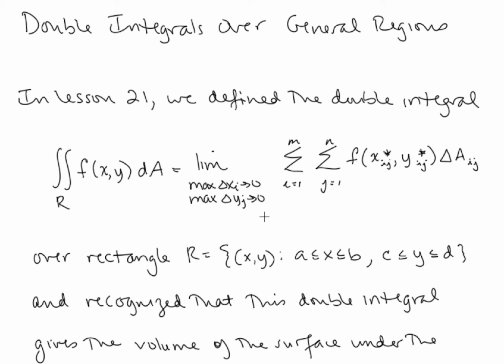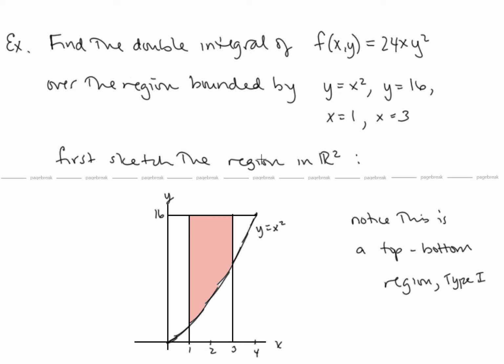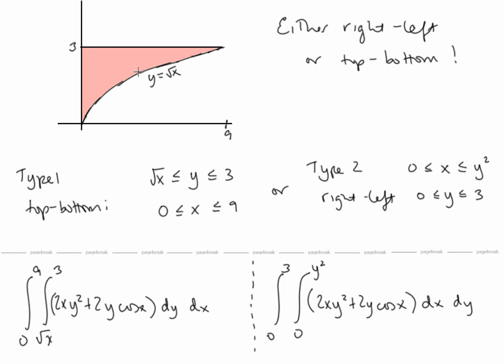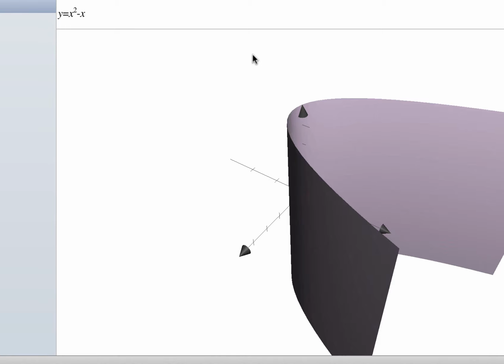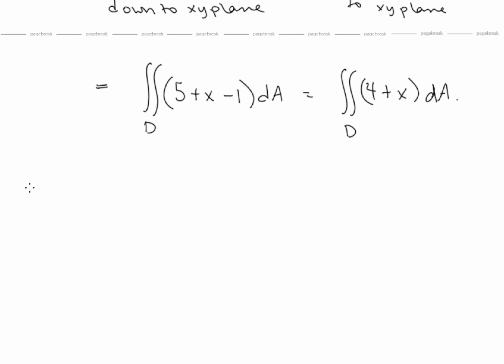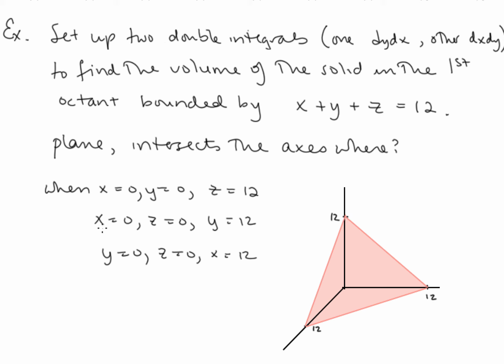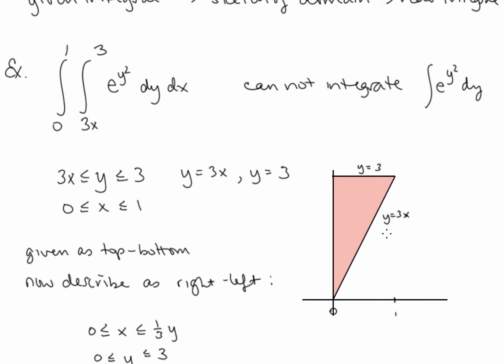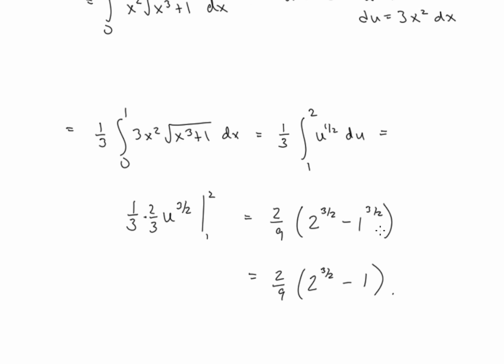Calc III Lesson 22 Double Integrals General Regions.mp4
Table of Contents:

00:07 - Review of double integrals over rectangles
00:50 - Definition of double integral over general region
02:47 - Computing a double integral over a general region
17:22 - Breaking up a domain
25:23 - Changing the order of integration